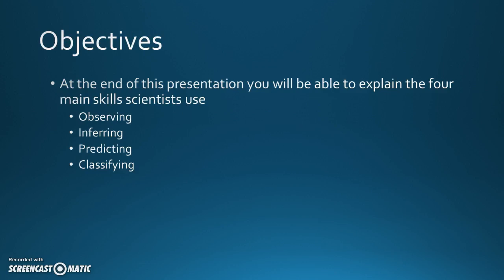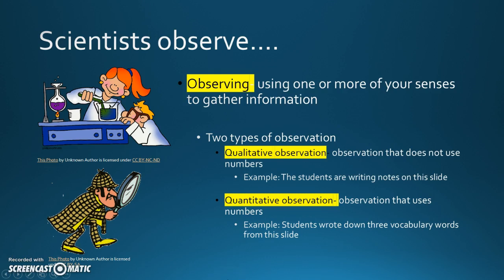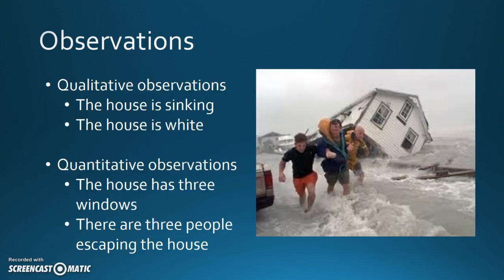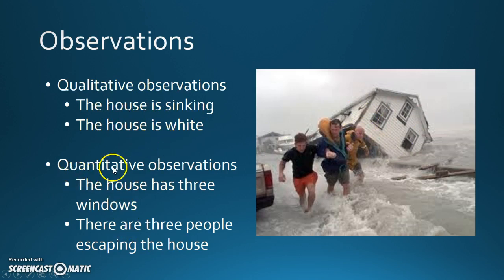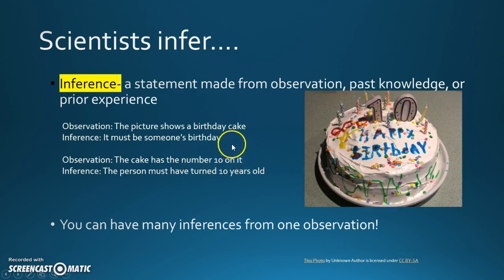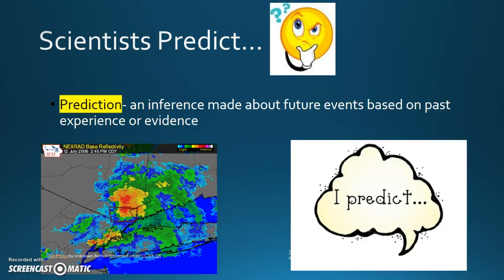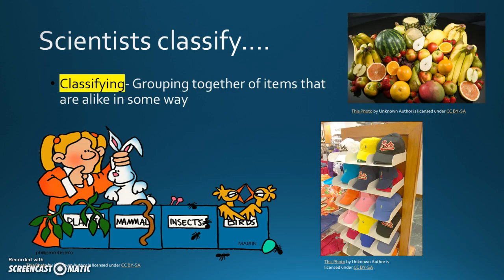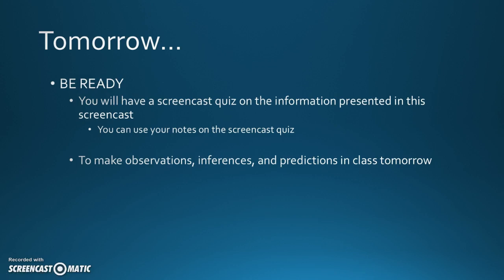Science Skills Screencast